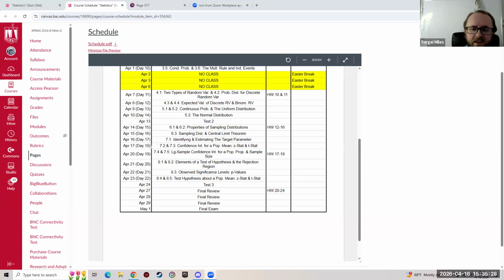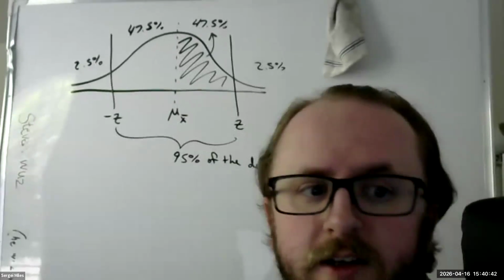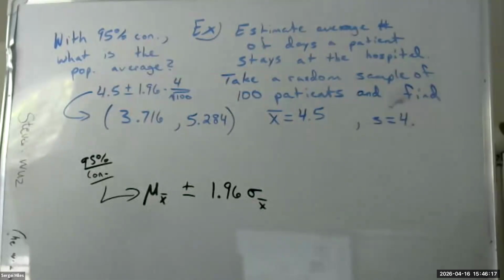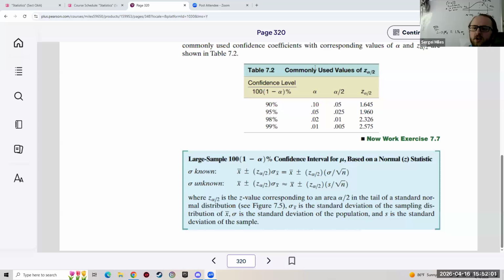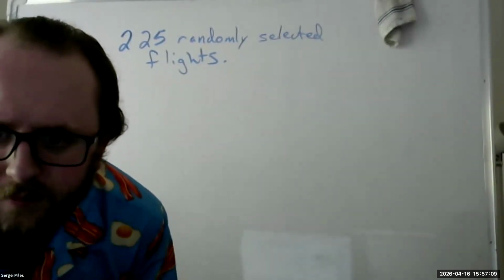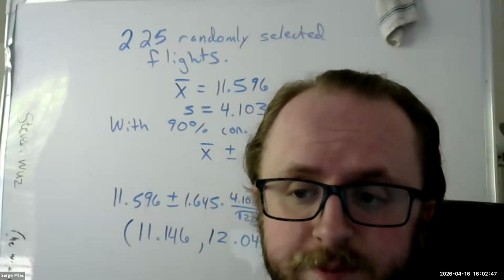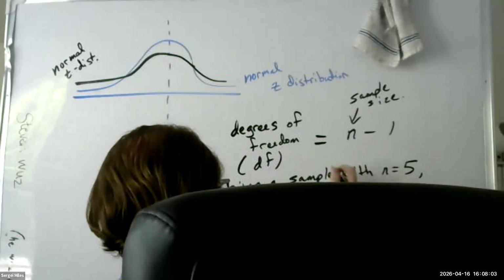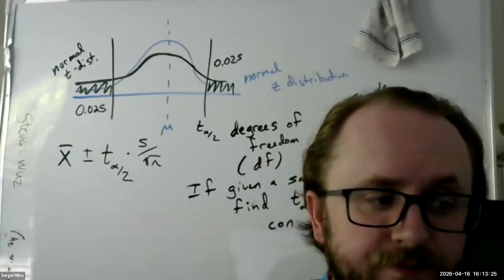(Day 18) Sections 7.2-7.3: Confidence Intervals with z & t Scores